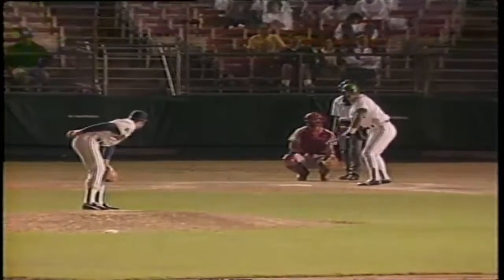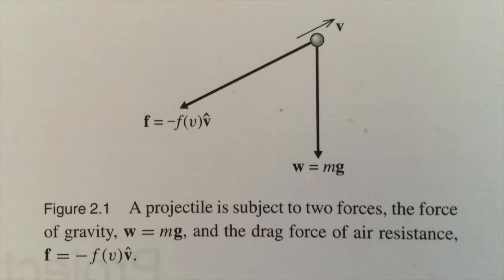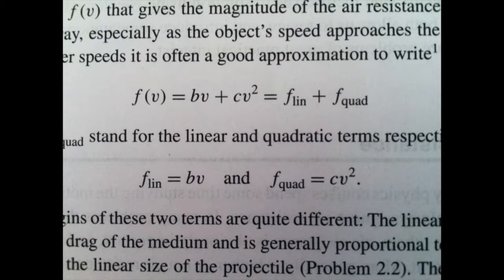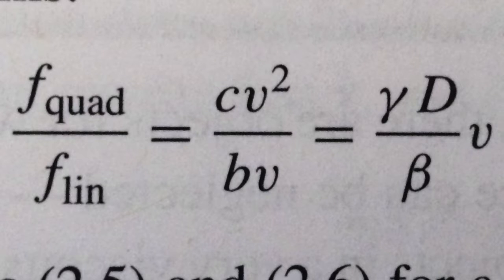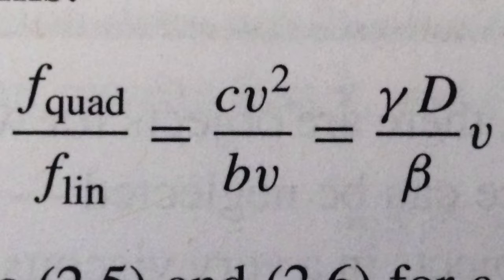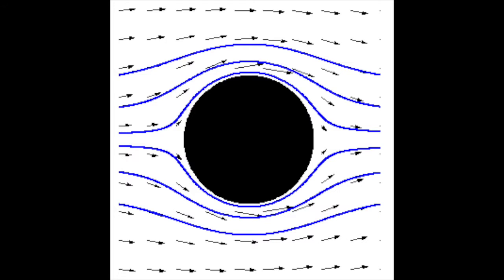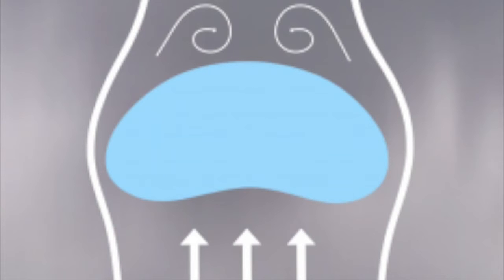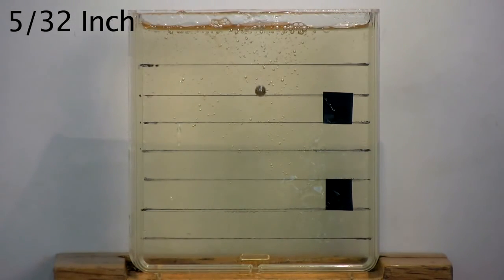Taylor's Classical Mechanics, Sec. 2.1 - Air Resistance